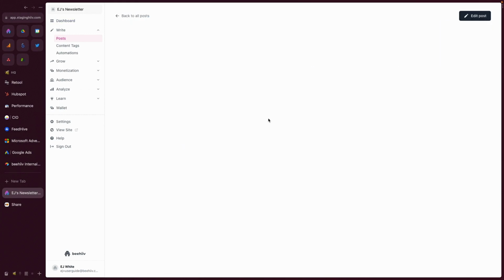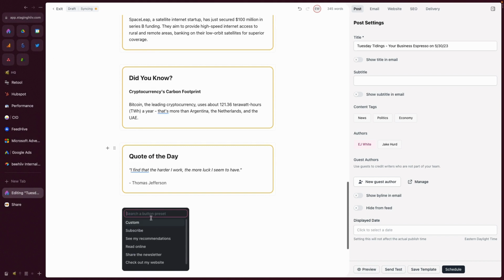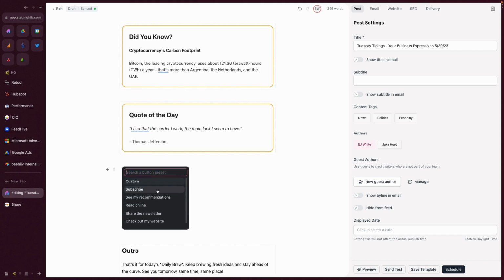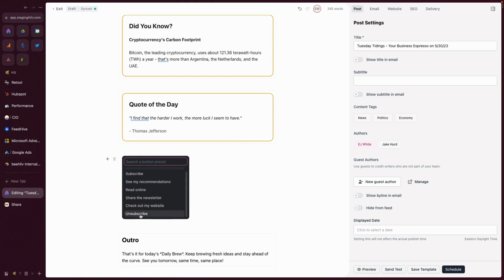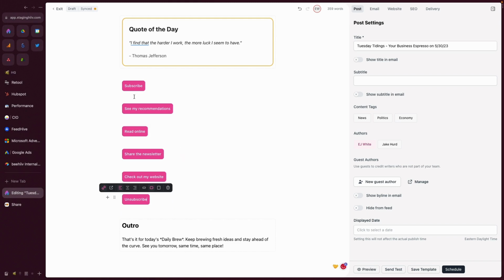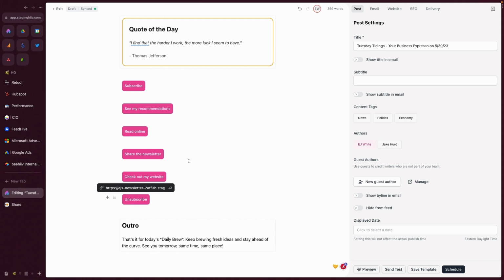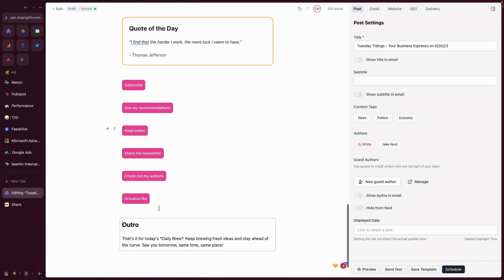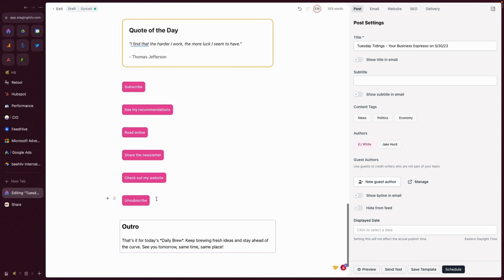Quick-add Buttons - beehiiv Feature Updates (Tutorial)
Get ready for the latest enhancement to your Beehiiv editor - Quick-add buttons! :rocket: In this video tutorial, we’re going to show you how these new features will help you streamline your workflow, making content creation faster and more efficient.

With Quick-add buttons, you can create custom buttons that link to some of the most frequently used Beehiiv functions, such as subscribing, recommendations, reading online, sharing newsletters, checking out the Beehiiv page, and unsubscribing. Even better, these buttons are fully customizable, meaning you can reuse and recycle them as you see fit!

Have any questions? Drop them in the comments below 👇 We can’t wait to see what you build with Beehiiv!